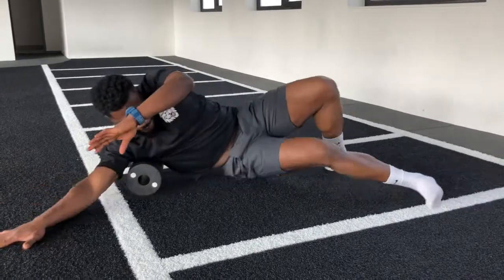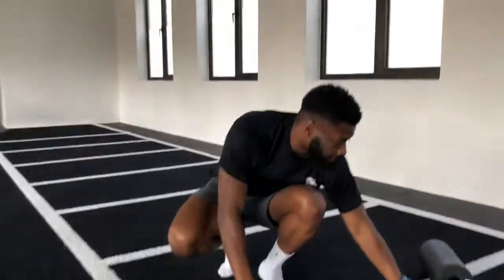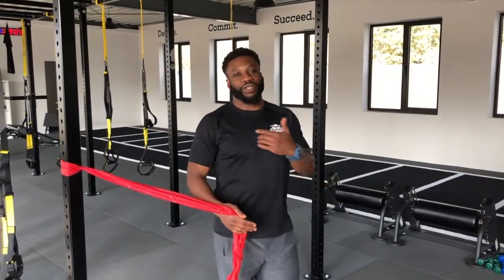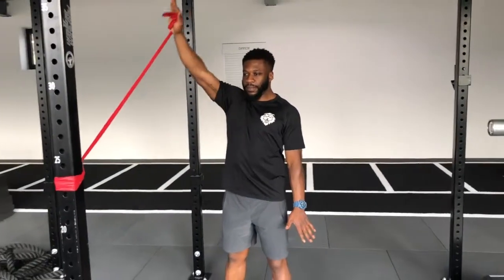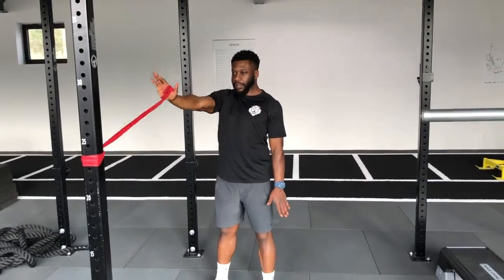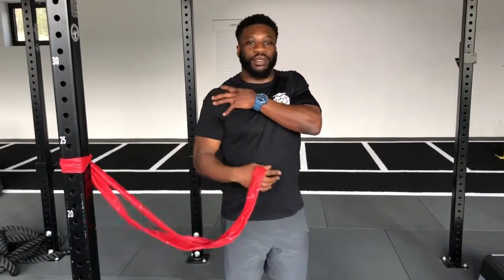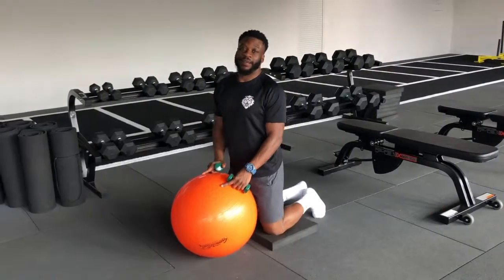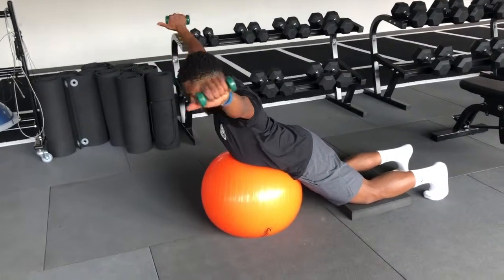[GOT SHOULDER PROBLEMS?] 👀🤔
All through my college career I dealt with shoulder problems. Both of my shoulders locked out and back in twice. I underwent two surgeries for both my shoulders. The cartilage in my shoulders are completely gone. This leaves me with shoulder strengthening exercises, as well as stretch and mobility work that I have to do. I usually do this entire routine once to twice a week. I’m currently focusing on my shoulders more in order to build them stronger.
Well here’s the routine for you guys. These are exercises that you can do to reduce shoulder pain, get rid of shoulder impingement & get stronger shoulders. If you deal with severe shoulder problems I’d suggest you’d start incorporating these exercises now. This will help prevent you from going through surgery. ✊🏾🦁
If you guys have any questions or want me to touch on different body parts that you guys have a problem with, just write them in the comments